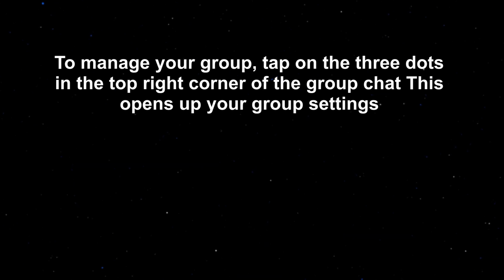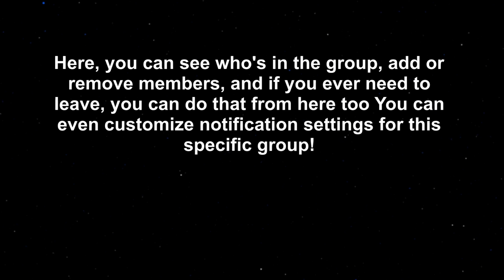How To Make A Group Chat On Snapchat - KevinHowTo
How To Make A Group Chat On Snapchat instructs users on how to create and manage group conversations, facilitating communication with multiple friends simultaneously, sharing experiences in real-time, and strengthening social connections within the app.

00:00 Intro
00:08 Open Snapchat
00:13 Go to Chat Screen
00:19 Find Compose New Chat
00:24 Select "New Group"
00:31 Pick Your Friends
00:42 Create the Group
00:48 Name Your Group
00:56 Send Snaps and Messages
01:05 Access Group Settings
01:11 Group Info and Management
01:25 Connecting with Friends